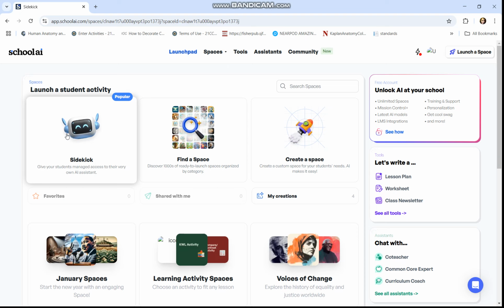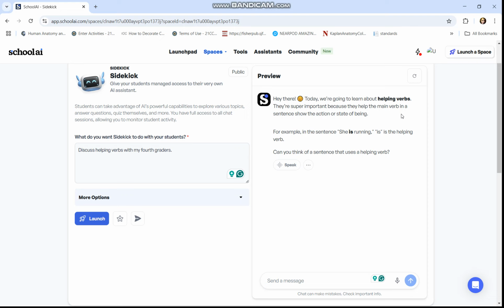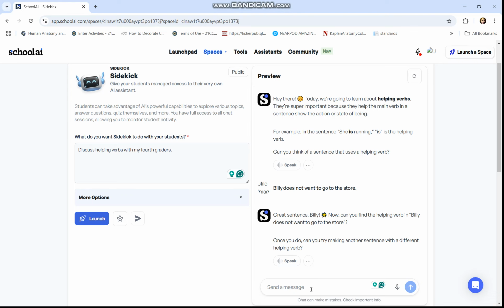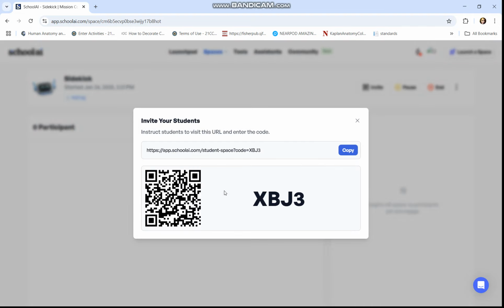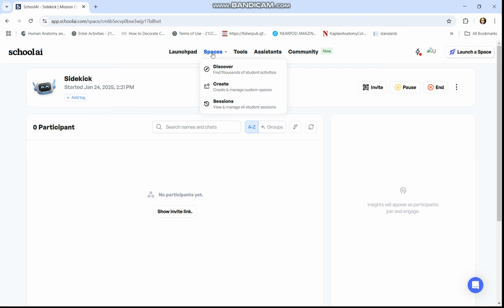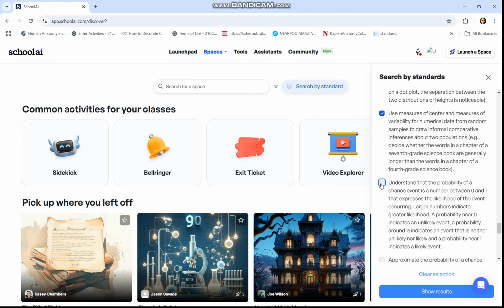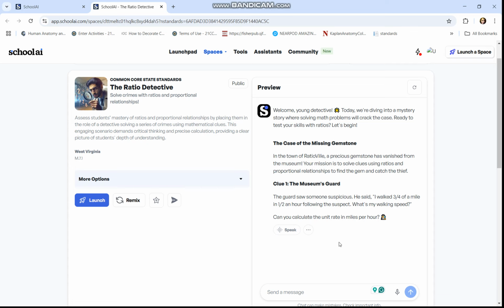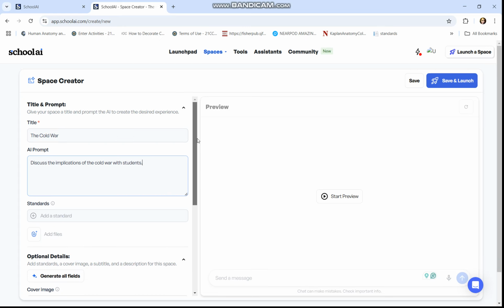Using Spaces and the Sidekick on SchoolAI